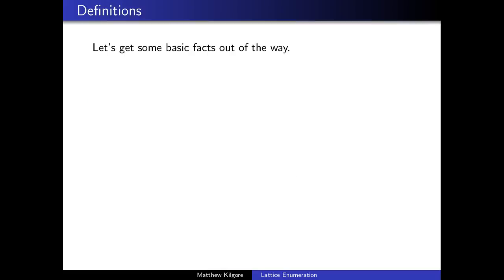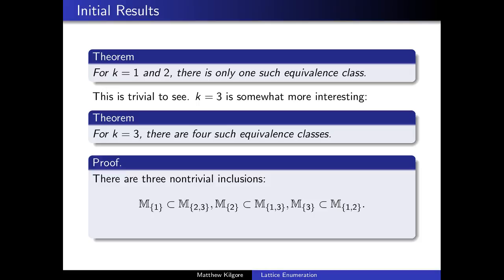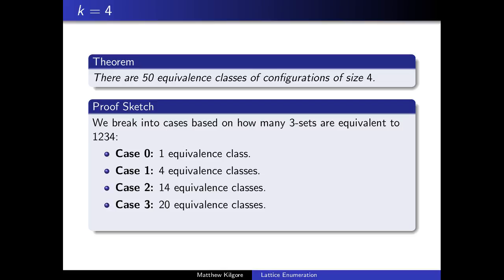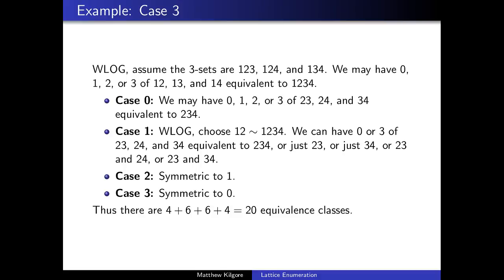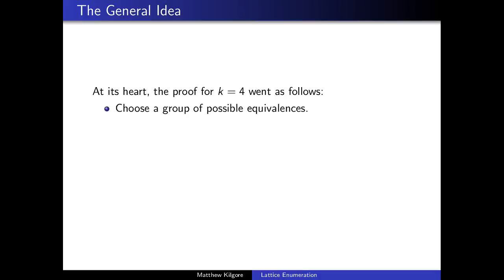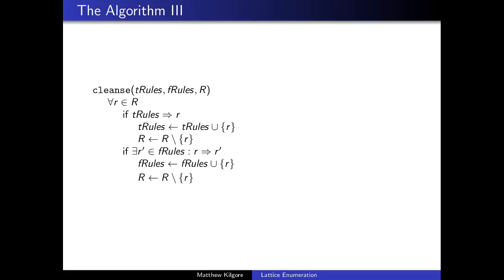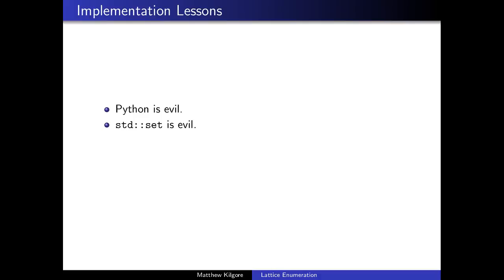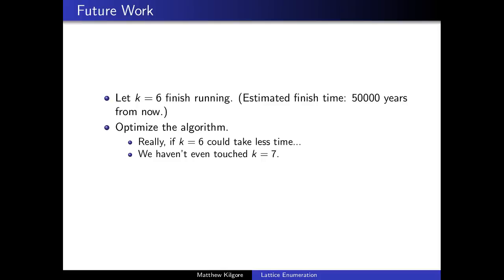Lattice Enumeration Talk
Work I did over 2015 with Don Davis.